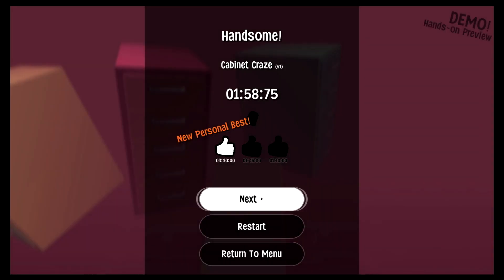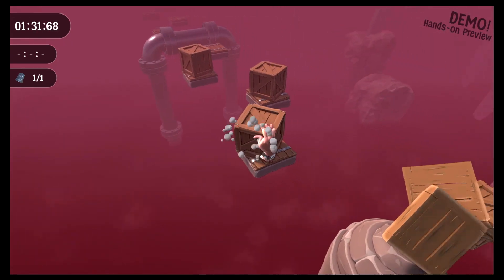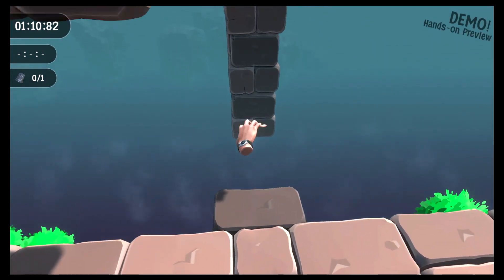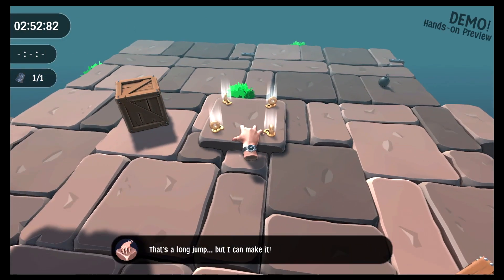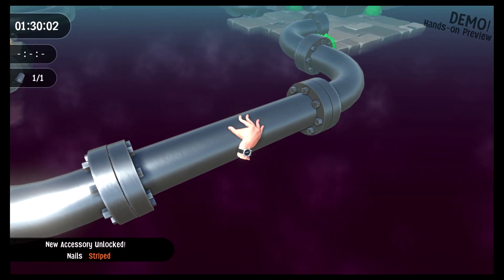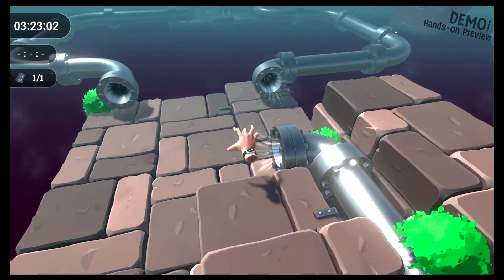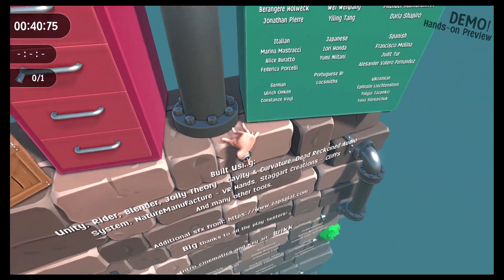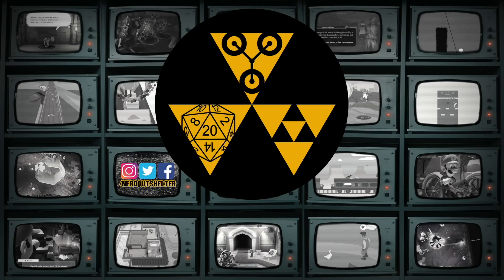"Do hands have butts?" Super Adventure Hand Demo #02